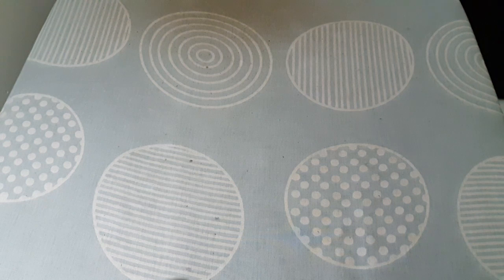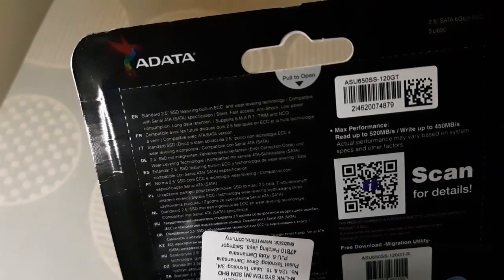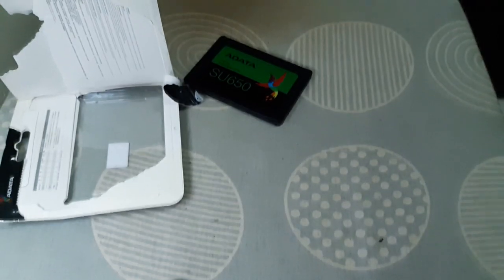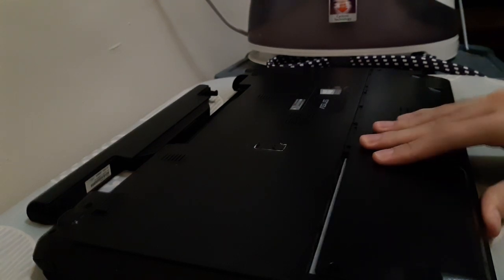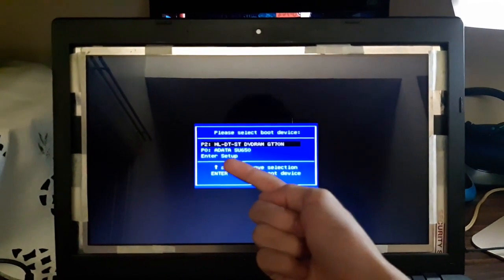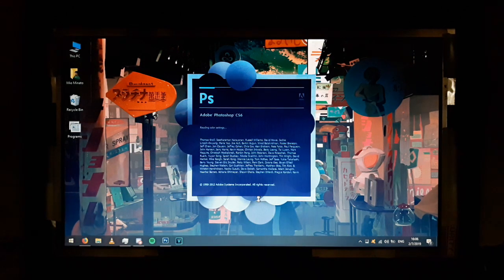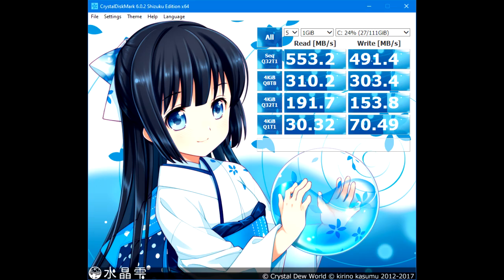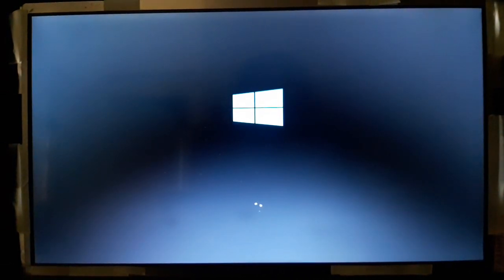Asus A55VJ Upgrade - ADATA SU650 120GB SSD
SSD, here I come!
When I first saw an SSD, I was so stoked to buy one but the SSD pricing back in the day was very expensive, but in today's standard, the prices are better than before. So I bought one, and I have no regrets getting it but I regret using my old phone repair savings for it xD
In this video, I will be upgrading my 2013 behemuth, aka my Asus A55VJ laptop to ADATA SU650 120GB SSD, or Ultimate Solid State Drive as advertised. c:

~ TheTechOtaku